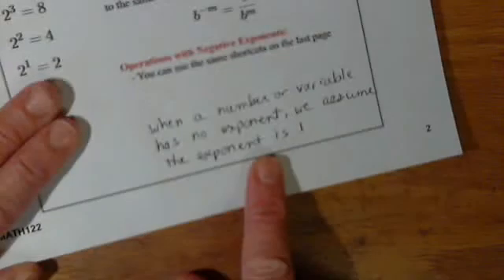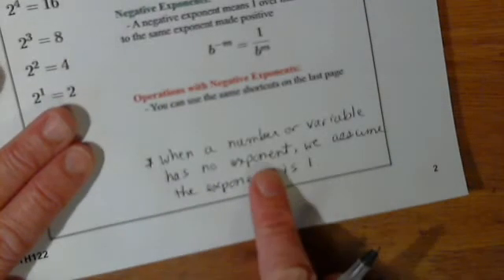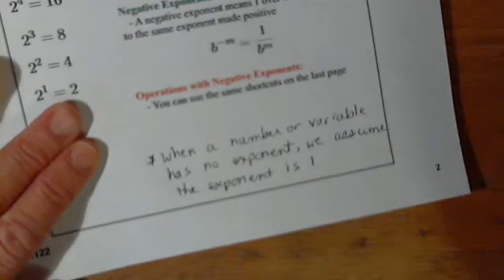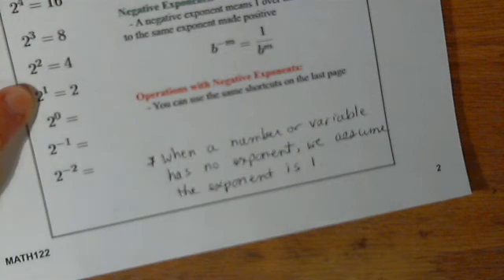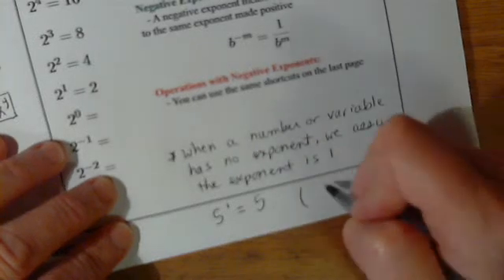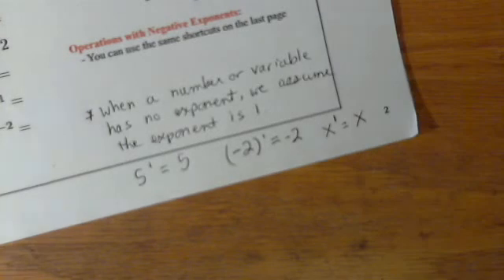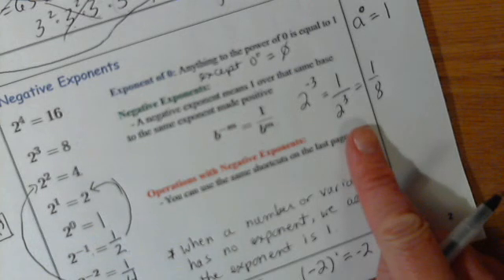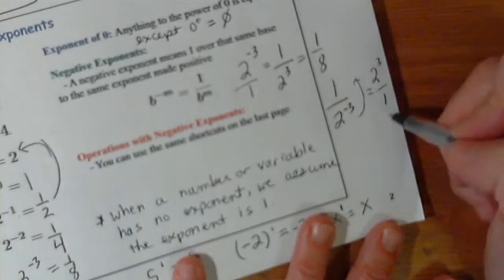Week 1: Negative Exponents, part 1